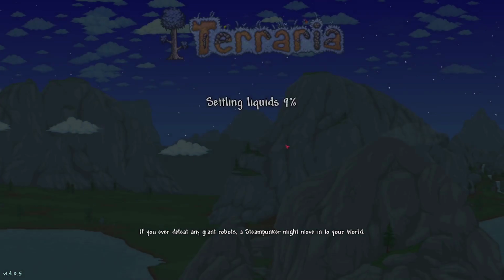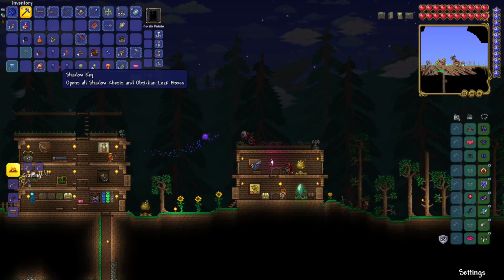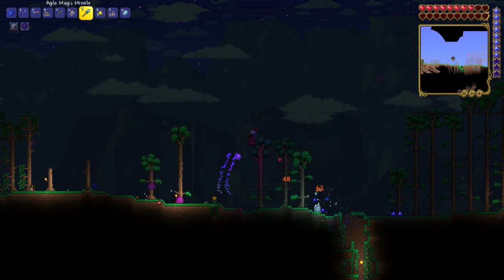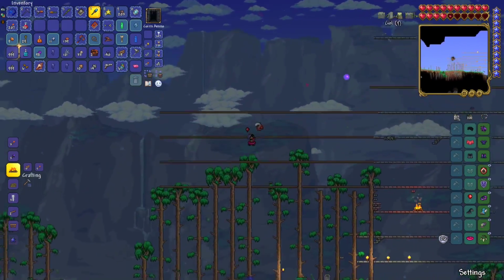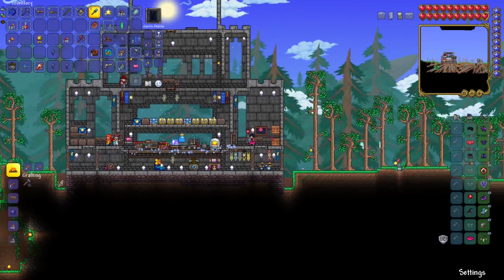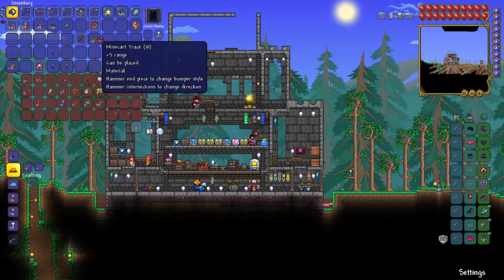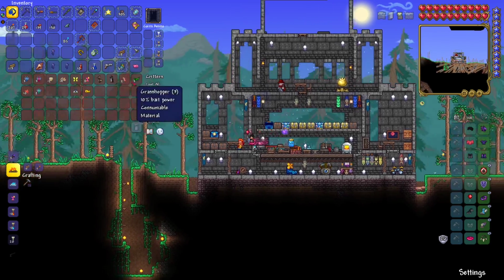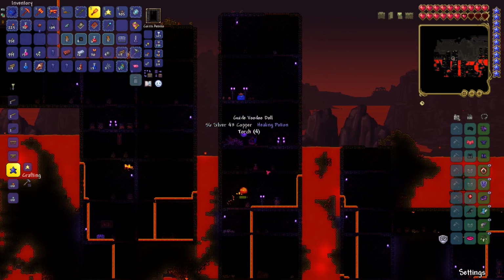Terraria Journey's End Episode 28 | Mastermode | Obsidian Mining & King Slime Pet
The king slime pet is definitively the best pet so far, change my mind